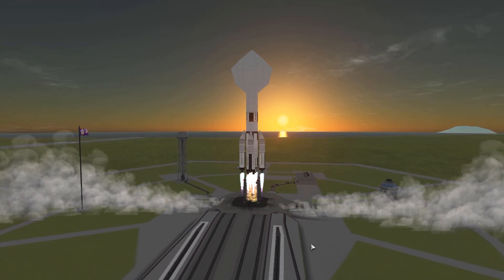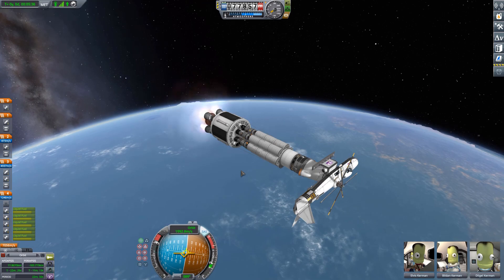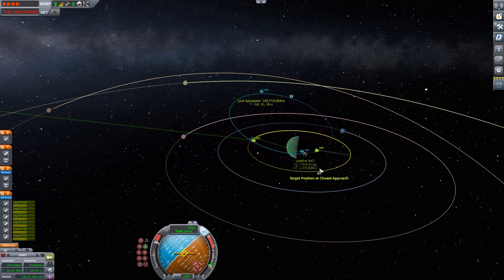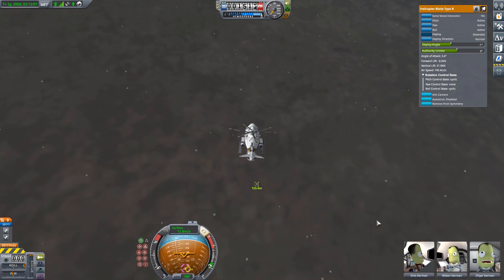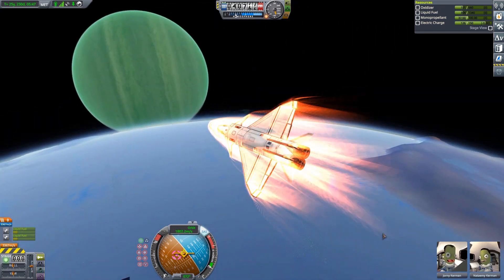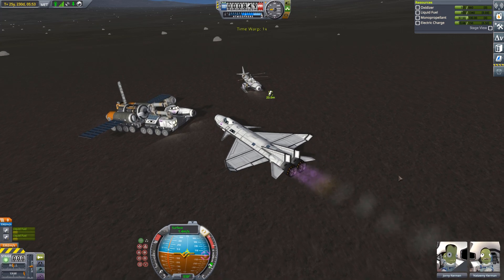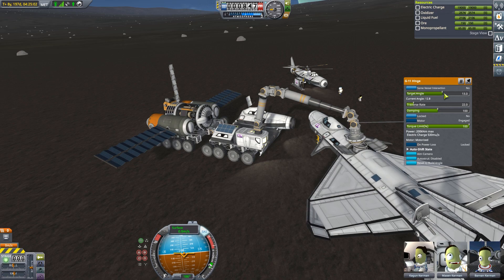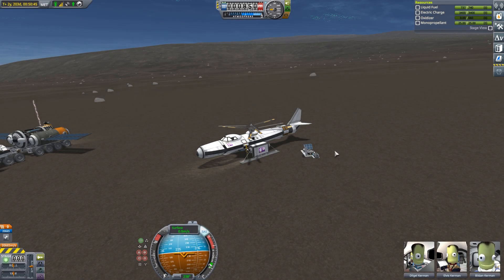Helicopter and More to Laythes Surface! [KSP]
Hello and welcome back! Today we send a helicopter to the surface of Laythe, the first moon of Jool. On top of that we have brought a lot of new equipment from KSP 1.11 in order to even build new small vessels, like rockets or planes right on site! But only use it to build a surface experiment unit. Further we land next to our laythe rover not only the Helicopter but also our laythe SSTO from the space station around laythe. Landing a space plane and a helicopter in one video is not bad, right? (if you read this drop a comment! ;) )

0:00 Launch
2:35 Transfer
4:15 Gravity Assists
5:00 Capture Burn
6:00 Laythe Entry
7:10 Landing Heli
8:05 Space Station
10:00 SSTO deorbiting
11:45 Space Plane landing
12:40 Surface Activity
16:40 Beautiful Ending

🎵Music used in the video🎵:
Song -Eternal Minds
Artist -Waysons

All comments and feedback is welcome and make sure to click the Sub button ; )